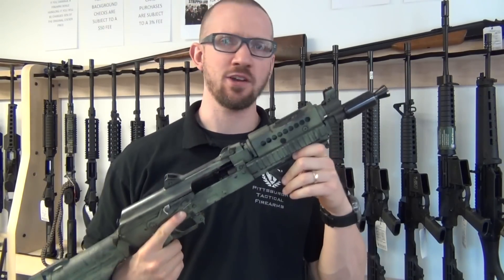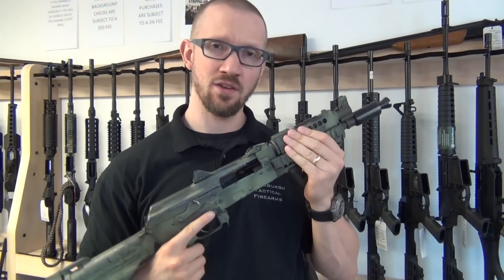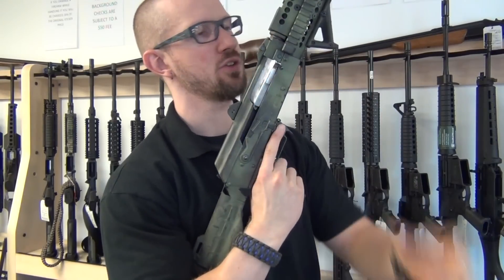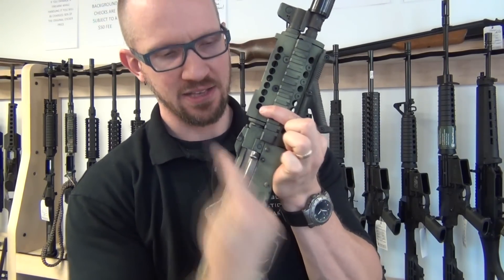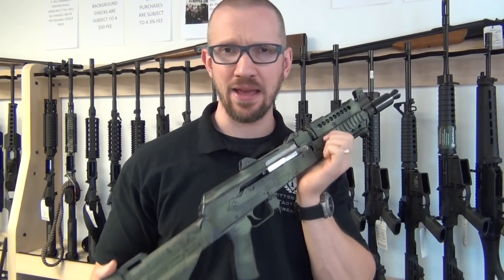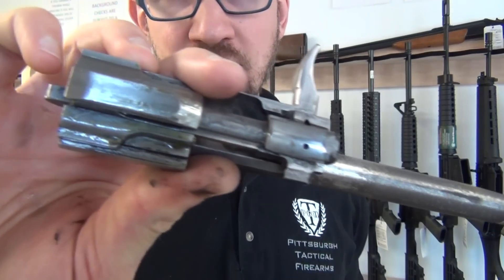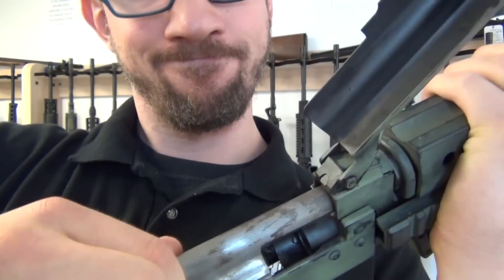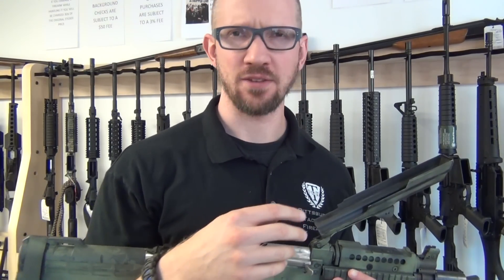PAP Problems; Century Arms M92 AK Pistol